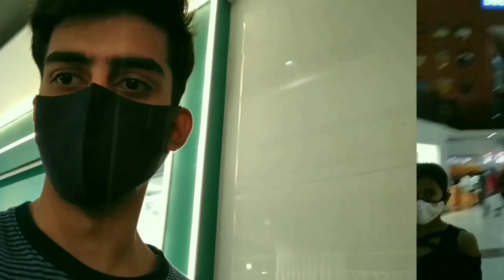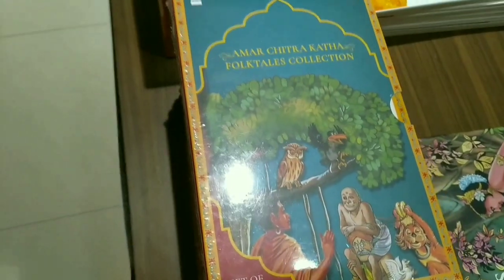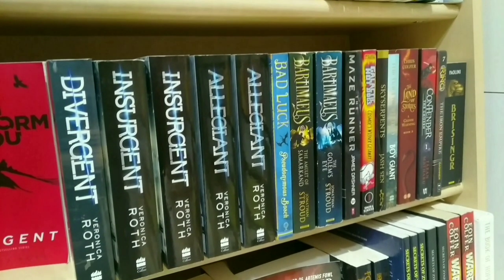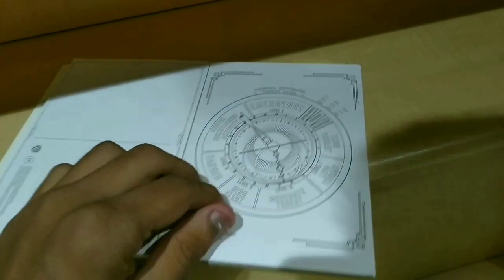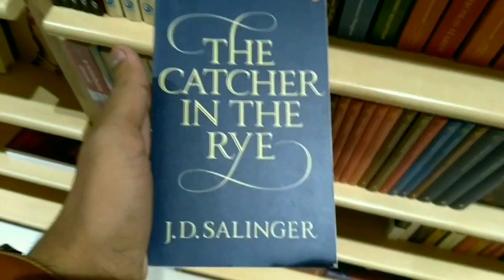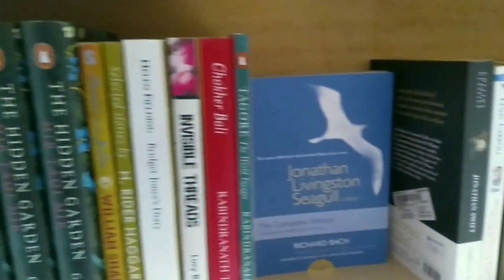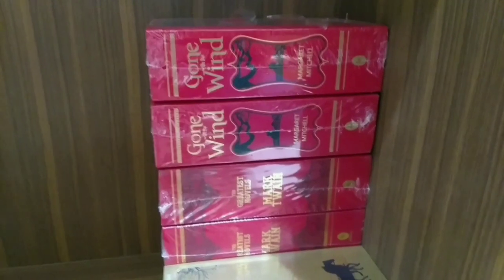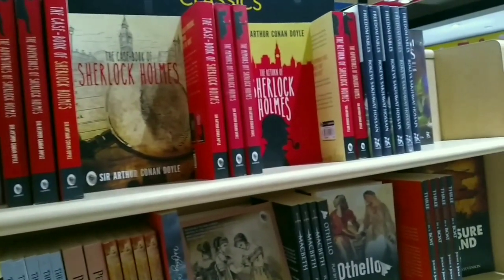COME BOOKSHOPPING WITH ME | BOOK SHOPPING VLOG | BOOKSTORE VLOG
Hey there beautiful fam! Come with me to CROSSWORD BOOKSTORE and have a look at the amazing collection of books over there. I had so much fun book shopping so please let me know if you want more videos like this. ❤️

Amar Chitra Katha Folktales Collection
The Lord of the Rings - The Fellowship of the Ring by J.R.R. Tolkien
The Lord of the Rings - The Two Towers by J.R.R. Tolkien
The Lord of the Rings - The Return of the King by J.R.R. Tolkien
The Hobbit, or There and Back Again by J.R.R. Tolkien
City of Lost Souls Cassandra Clare
Queen of Air and Darkness by Cassandra Clare
A Feast for Crows by G.R.R. Martin
A dance with Dragons After the Feast by G.R.R. Martin
A Dance with Dragons Dreams and Dust by G.R.R. Martin
Game of Thrones A dance with Dragons After the Feast Part 2 by G.R.R. Martin
A Storm of Swords 1. Steel and Snow
A Clash of Kings
Game of Thrones by G.R.R. Martin
Harry Potter and the Philosopher's Stone by J.K. Rowling
Harry Potter and the Chamber of Secrets by J.K. Rowling
Harry Potter and the Prisoner of Azkaban by J.K. Rowling
Harry Potter and the Goblet of Fire by J.K. Rowling
Harry Potter and the Order of the Pheonix by J.K. Rowling
Harry Potter and the Half blood Prince by J.K. Rowling
Harry Potter and the Deathly Hallows by J.K. Rowling
Divergent by Veronica Roth
Insurgent by Veronica Roth
Allegiant by Veronica Roth
The Amulet of Samarkand
The Golem's Eye
Ptolemy's Gate
The Ring of Solomon
The Diary of the Wimpy Kid
Wuthering Heights by Emily Brontë
Faust by Johann Wolfgang von Goethe
The Catcher in the Rye by J.D. Salinger
The Adventures of Sherlock Holmes by Arthur Conan Doyle
Alice's Adventures in Wonderland by Lewis Caroll
Ivanhoe by Sir Walter Scott
Sons and Lovers by D.H. Lawrence
The Mayor of the Casterbridge by Thomas Hardy
Agatha Christie books
Great Expectations by Charles Dickens
Gone with the Wind by Margaret Mitchell
The Greatest Novels of Mark Twain
1Q84 by Haruki Murakami
After you by Jojo Moyes
Me Before you by Jojo Moyes
The Life of Pi by Yann Martel
Black Sun by Owen Matthews
Keeper by Jessica Moor
The Strange Case of Dr. Jekyll and Mr. Hyde by Robert Louis Stevenson
The Adventures of Sherlock Holmes by Sir Arthur Conan Doyle
The Case Book of Sherlock Holmes by Sir Arthur Conan Doyle
The Return of Sherlock Holmes by Sir Arthur Conan Doyle
The Memoirs of Sherlock Holmes by Sir Arthur Conan Doyle